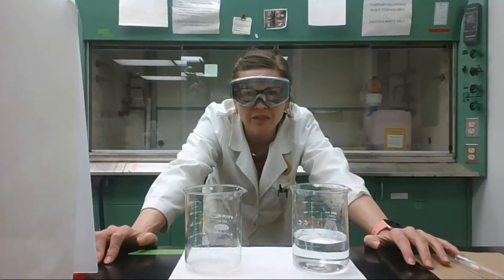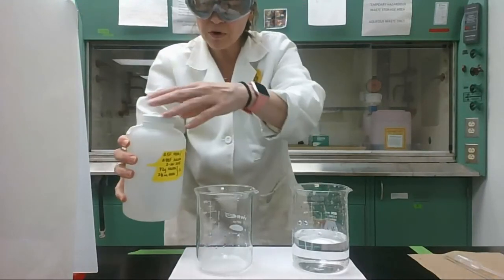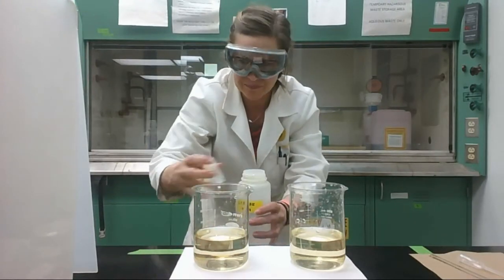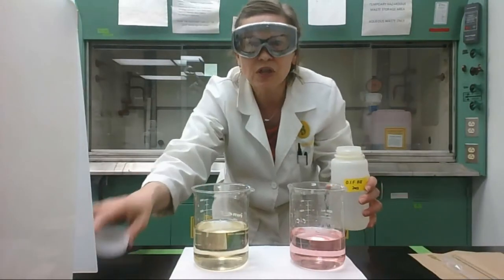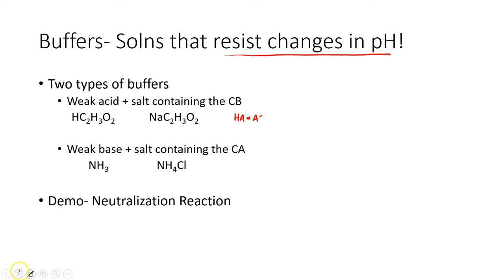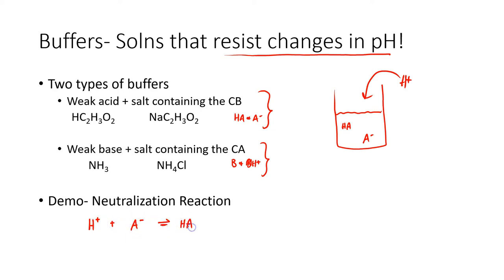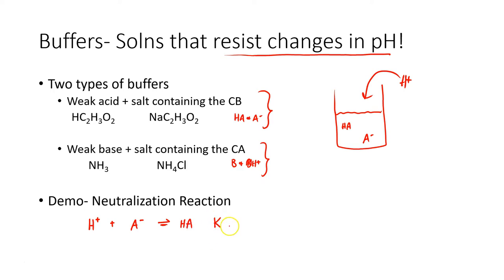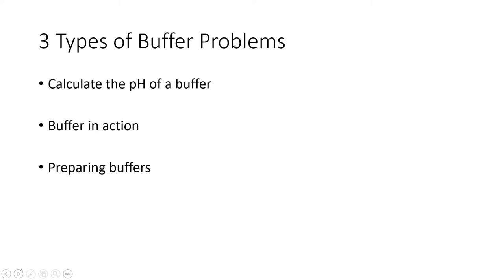V36 Intro to Buffers